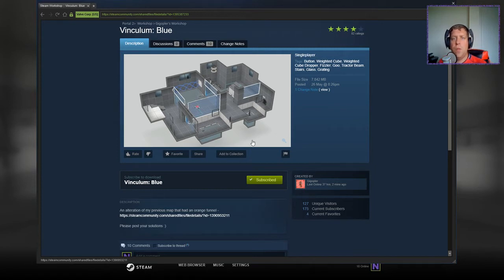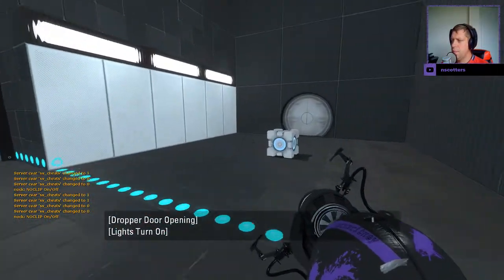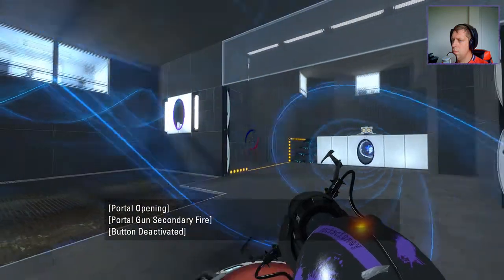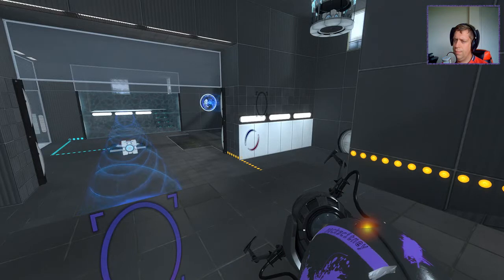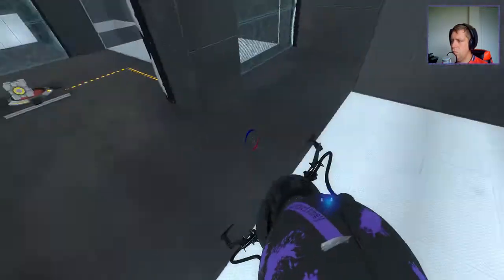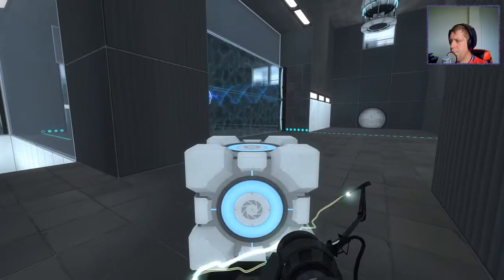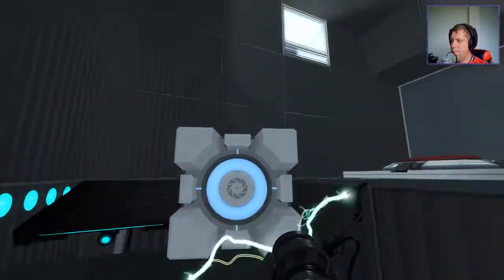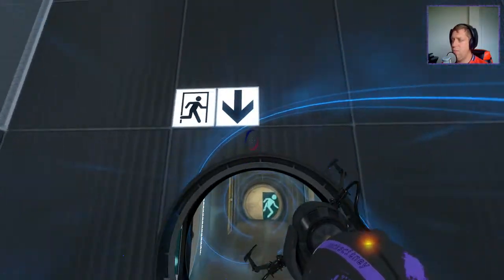[Portal 2] "Vinculum: Blue" by Gigopler